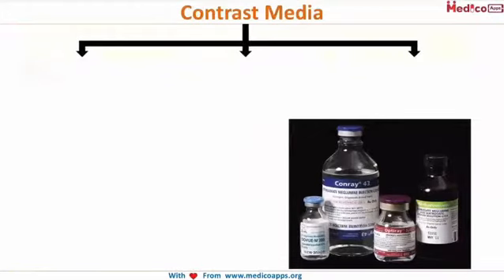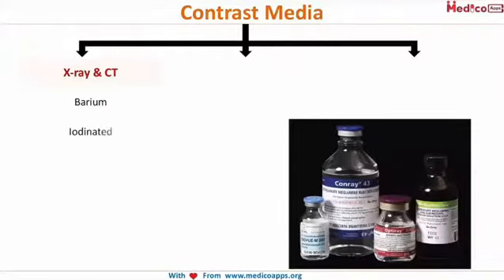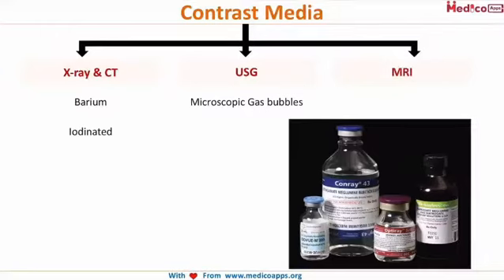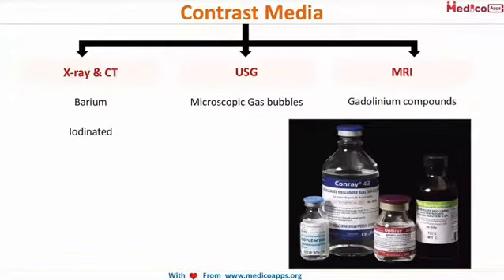NEET PG-Topic-Contrast Media-Radiology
Contrast media used in xray & CT are-
• Barium
• Iodinated
Contrast media used in USG-
• Microscopic gas bubbles
Contrast media use in MRI-
• Gadolinium compounds

contrast media used in various radiology modalities are explained under 1 minute.